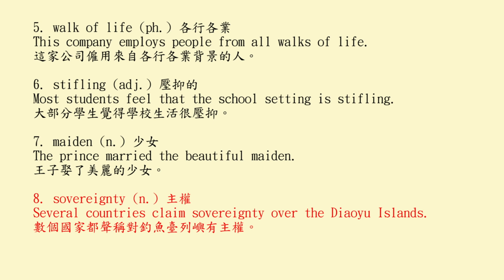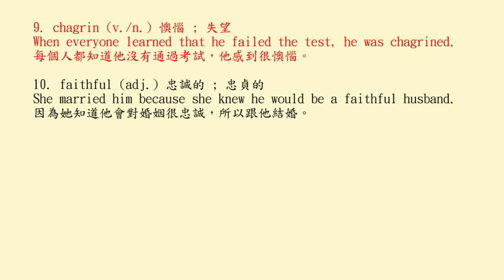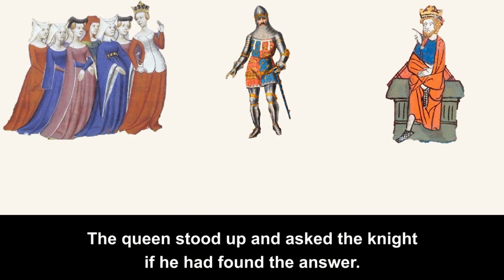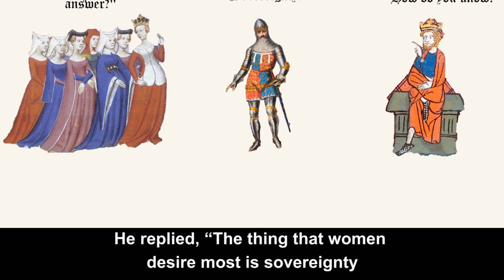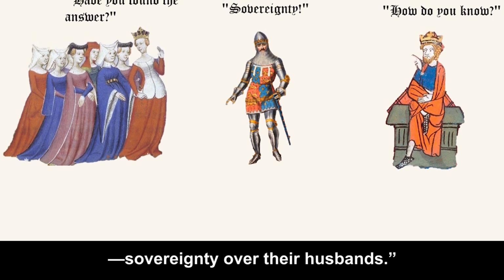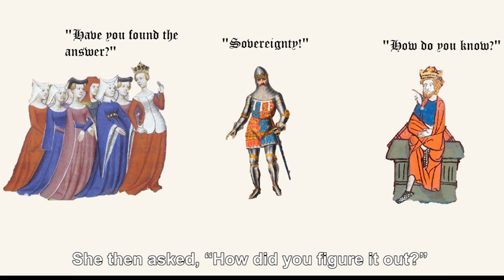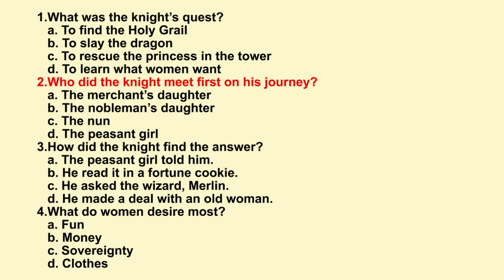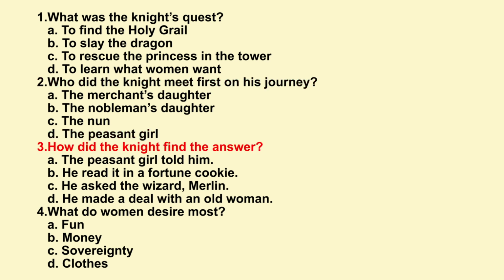20211220-The Wife of Bath's Tale